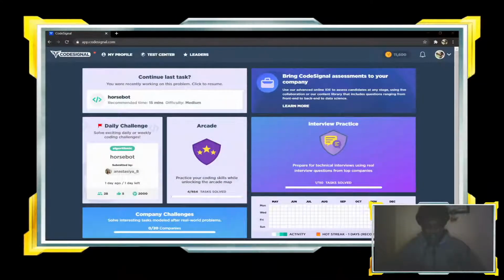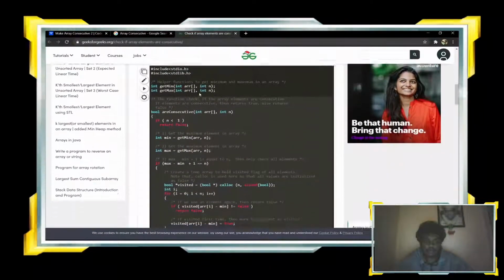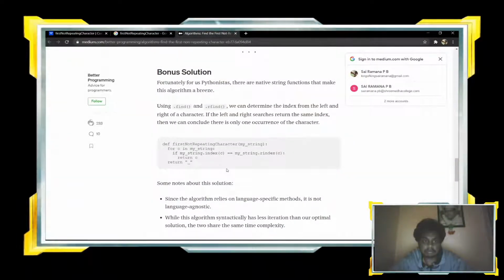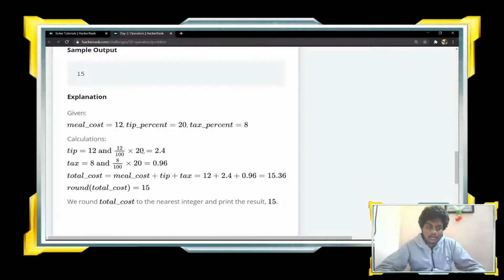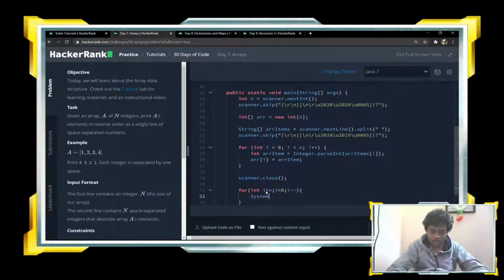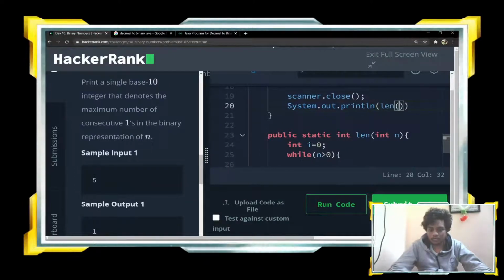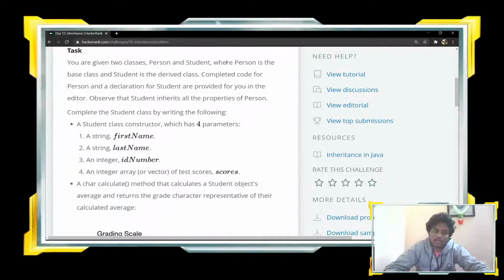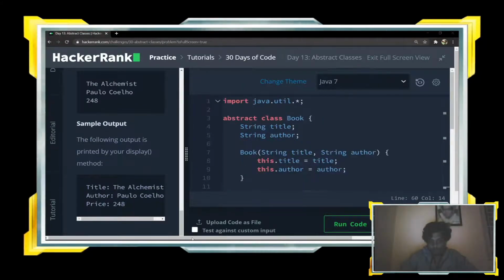Code with Me (Every Sunday) || Part 2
Every Sunday Live stream on coding